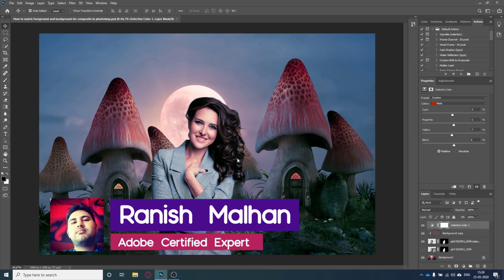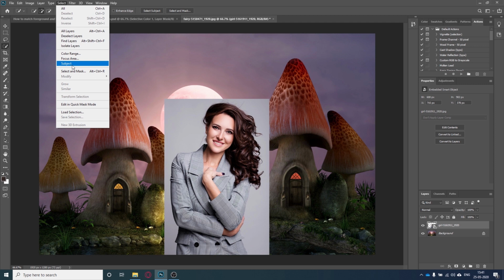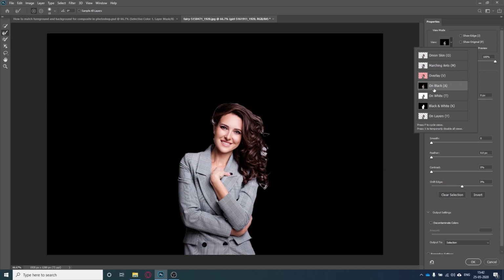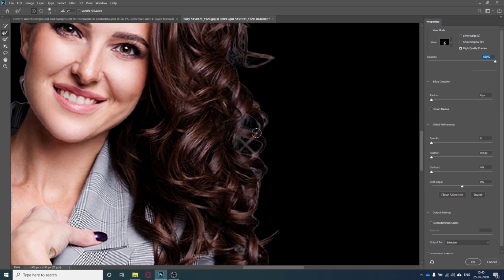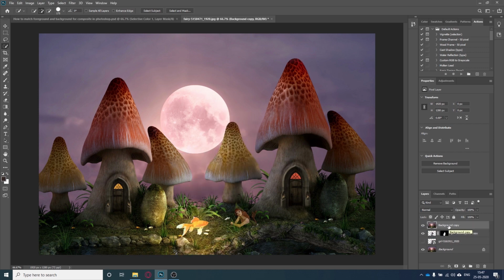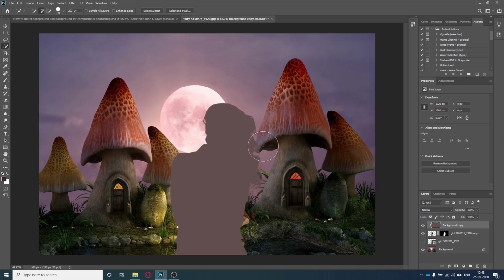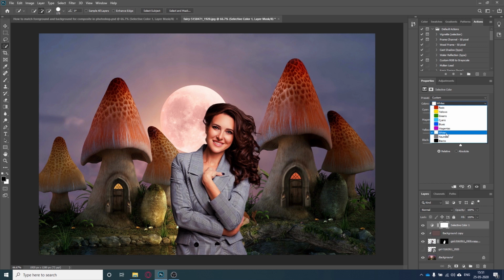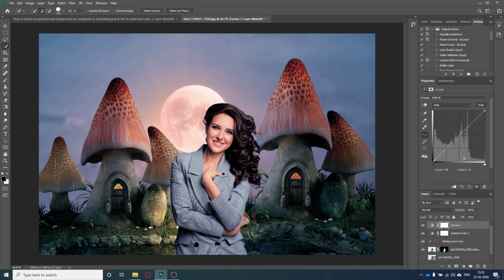How to match foreground and background for composite in Photoshop ( English )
This tutorial is also available in Hindi. We will see how we can composite two images together with some easiest tricks. you will see how to match the colors of the foreground and background in Photoshop. also, we will not stop there we will color correct it also with the help of some adjustment layers in Photoshop

Author: Ranish Malhan ( Adobe Certified Expert - Photoshop & Premiere Pro)